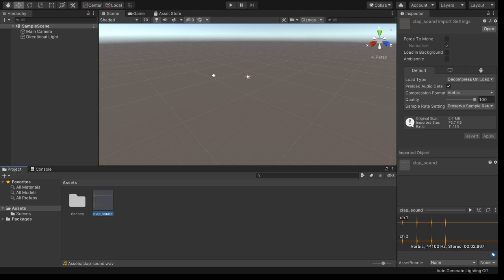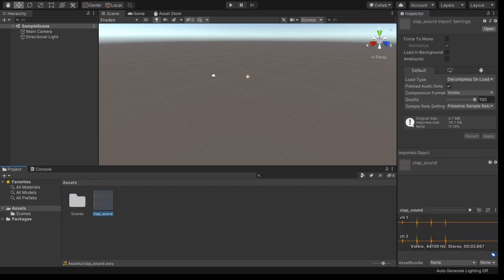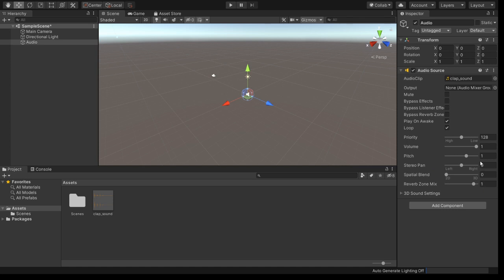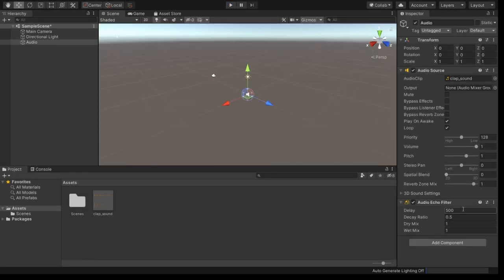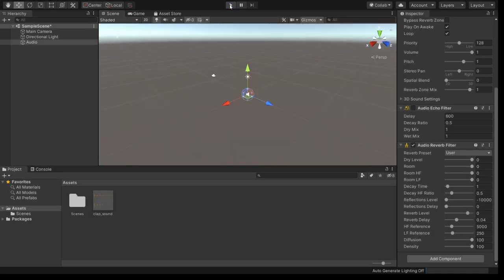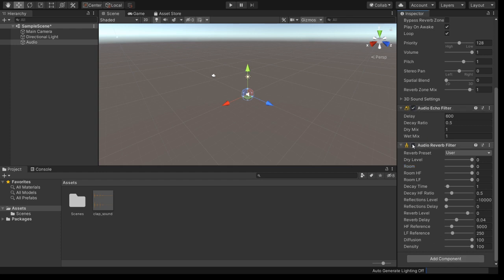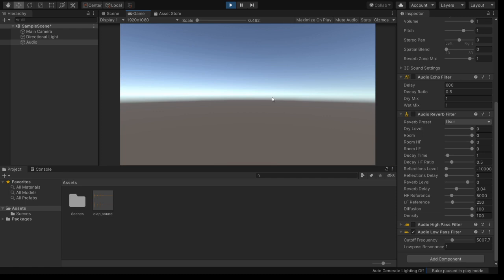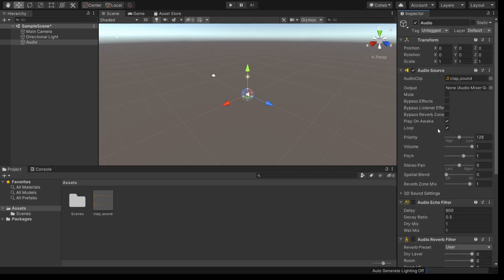HOW TO ADD ECHO, FILTER AND REVERB TO AUDIO SOURCE - Cloud Based Dev